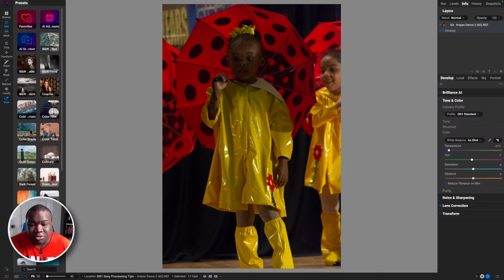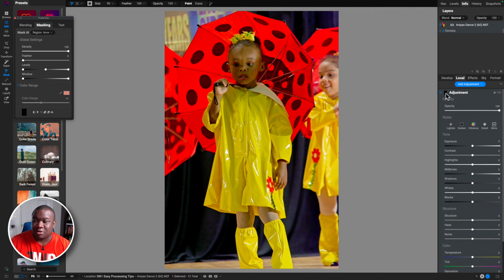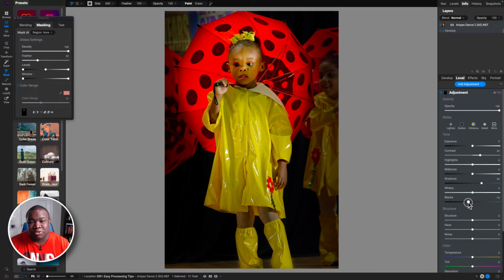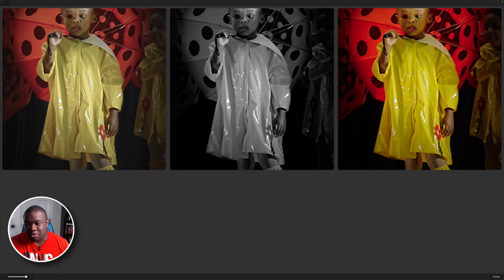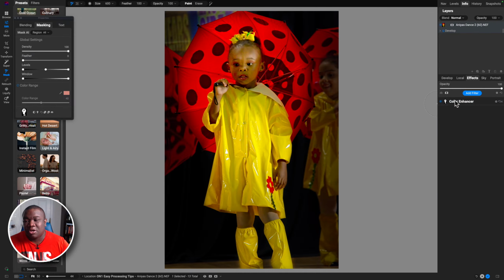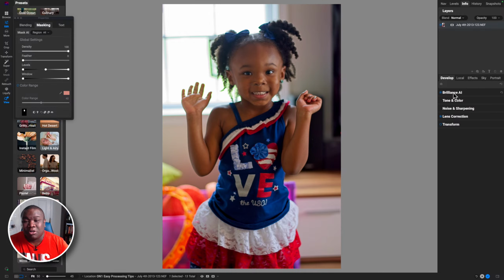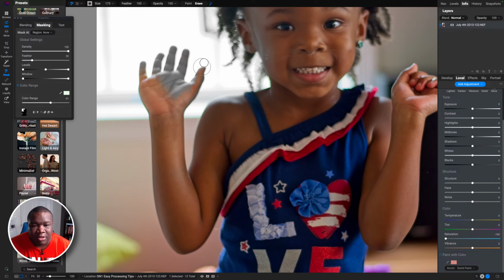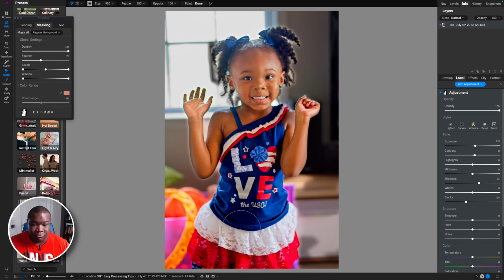Apply These Easy Photo Editing Techniques To Get Amazing Photos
I show some techniques to help new photographers learn photo editing an make some great images. I use ON1 PHoto Raw 2024 to show case this, but most of these techniques will work in any photo editing software.

*Camera Body’s*

*Lens*

*Accessories*

*Computer*